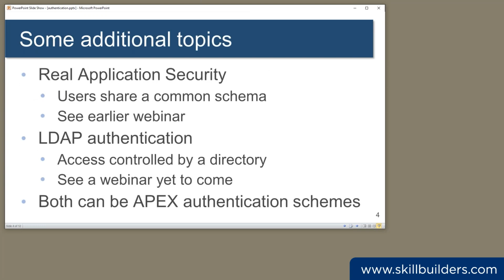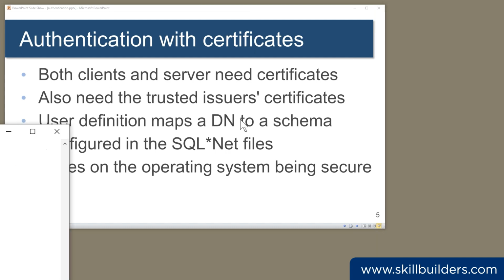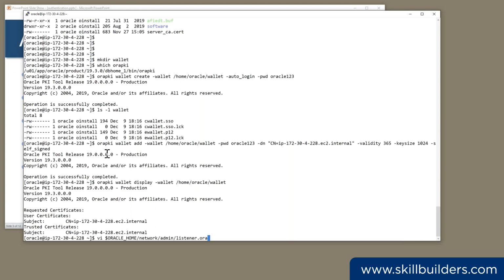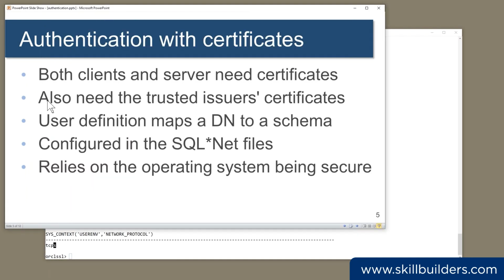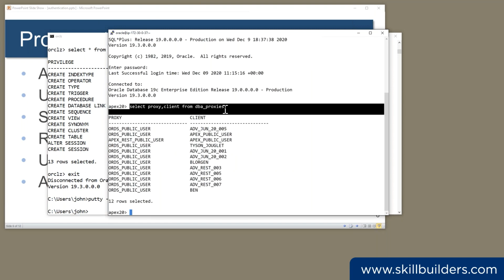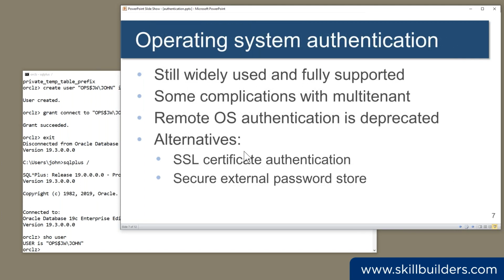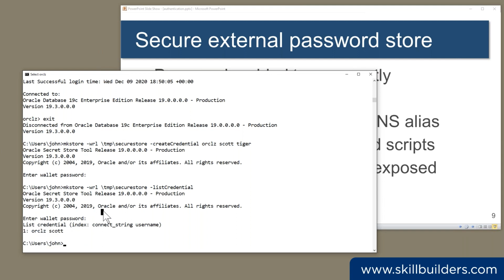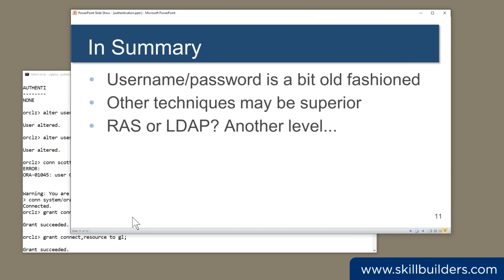Learning the Oracle Database Logon Methods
Table of Contents. Click on Time to skip to a lesson.
00:00 - Introduction to Learning Oracle Database Logon Methods
05:36 - Lesson 1: Authentication with Certificates
26:10 - Lesson 2: Proxy Authenitcation
34:41 - Lesson 3: Operating System Authentication
41:56 - Lesson 4: Secure External Password Store
51:02 - Lesson 5: Schema Only Accounts
55:42 - Summary to Learning Oracle Database Logon Methods

Tutorial Description: Oracle Database Security: There are other ways than providing your username and password!

To logon to an Oracle database, the obvious way is to present a username and a password. However, there are alternatives. For example, you could logon by presenting a digital certificate instead of a password. Or what if you want to connect as another user, and you don’t know their password? Or you have scripts where you don’t want to embed the password? And perhaps you need to let your users or junior DBAs use shared accounts without compromising password security and audit. And what is the point of the CREATE USER … NO AUTHENTICATION command?

This webinar will describe using SSL certificate authentication, Proxy Authentication, the Secure External Password Store, local and remote Operating System Authentication, and schema only accounts. Authentication using LDAP directories such as MS-AD will be a later webinar.
Prerequisite Knowledge

Some of the content could be described as “advanced”. Basic DBA and/or developer skills will be needed, and familiarity with OS and database command line tools.

Presenter:
John Watson, Oracle Certified Master DBA, SkillBuilders Director of All Things Oracle Database